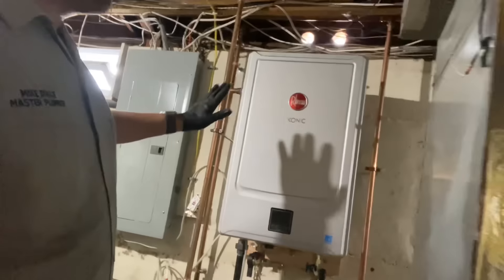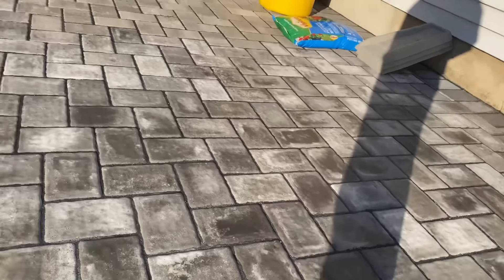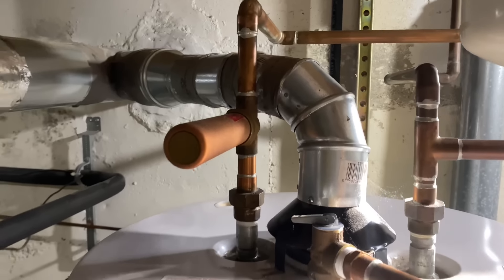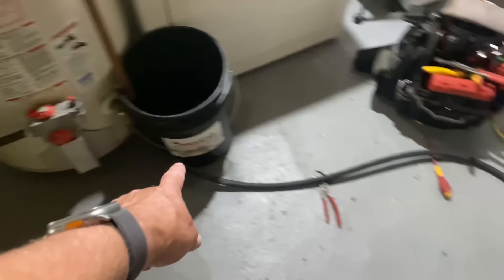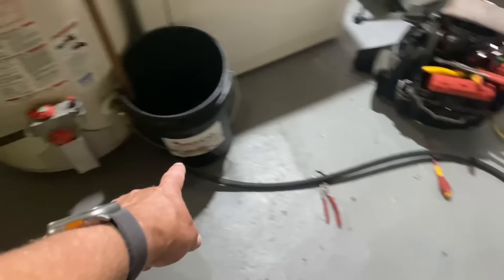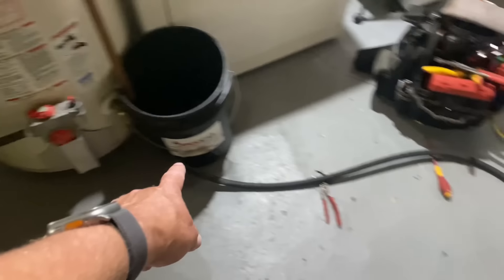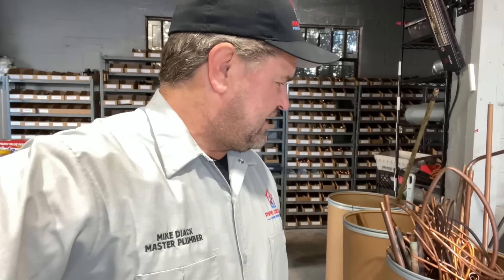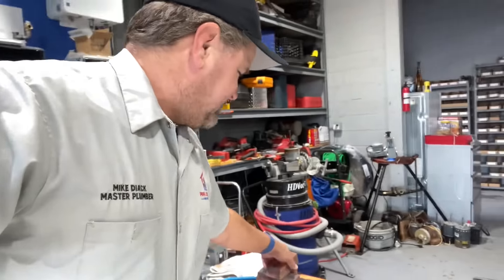Unlock Instant Comfort with Quick Long Island HVAC System Replacement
***Attention Florida Residents of Orange & Seminole Counties***
During the month of September 2024 ALL RESIDENTIAL CENTRAL AC REPAIRS WILL BE FREE - PARTS & LABOR

Sticker Requests:
Name
Address